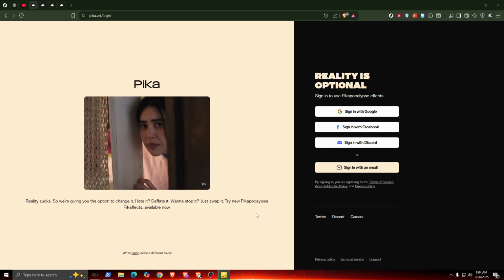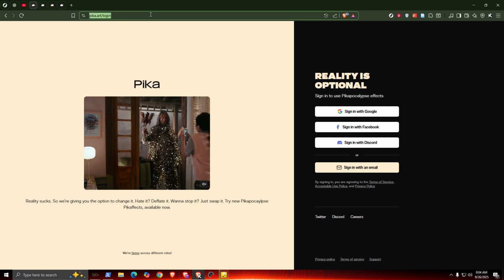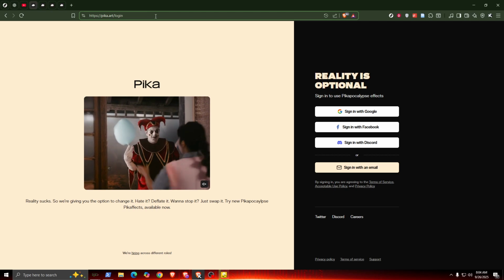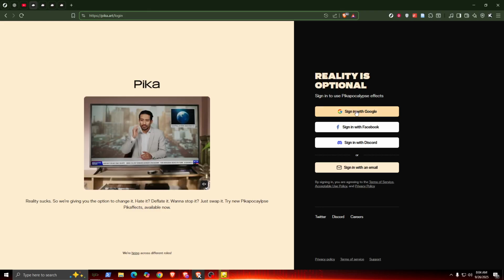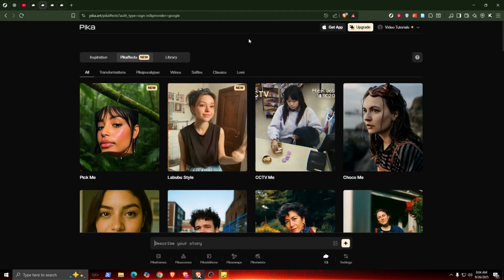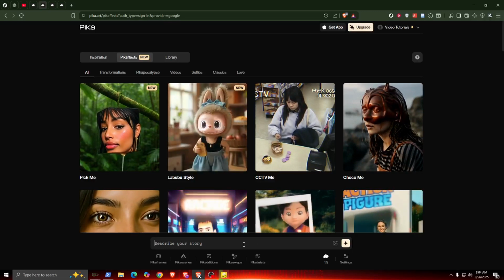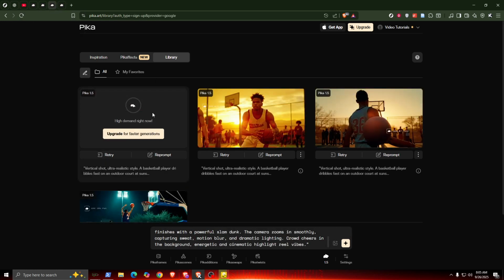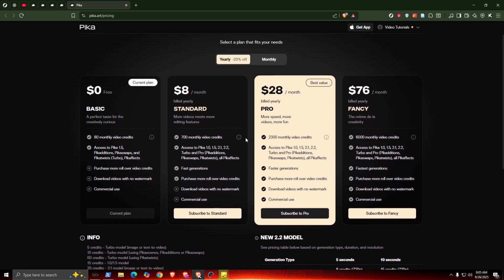How To Make AI Videos With PikaLabs!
How To Make AI Videos With PikaLabs! (Step-by-Step 2025 Tutorial) 🎥🤖✨

Want to turn your ideas into stunning AI-generated videos? In this tutorial, I’ll show you how to make AI videos with PikaLabs step by step — perfect for beginners and creators in 2025.

👉 In this video, you’ll learn:
✅ How to sign up and get started with PikaLabs
✅ How to create AI videos using text prompts and images
✅ Tips to customize, refine, and export your videos in high quality
✅ Creative hacks to make your PikaLabs projects stand out